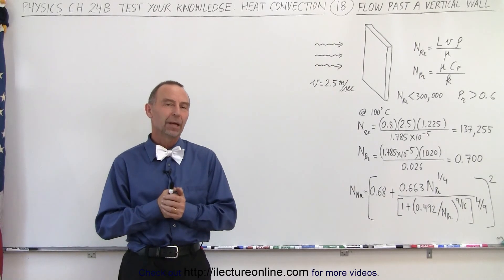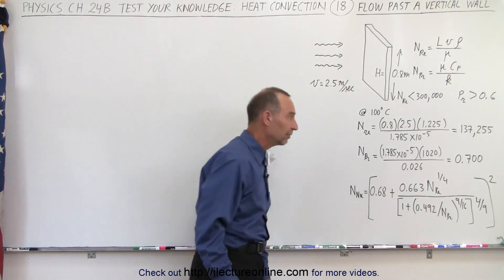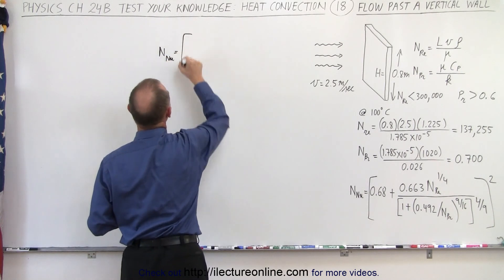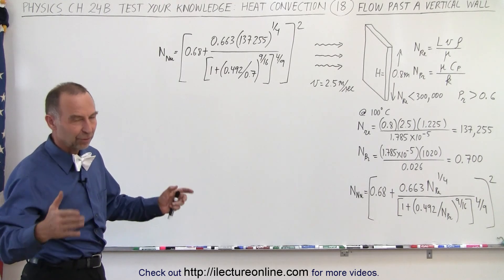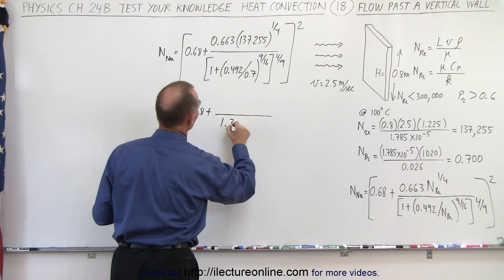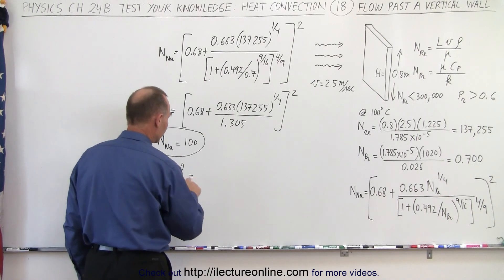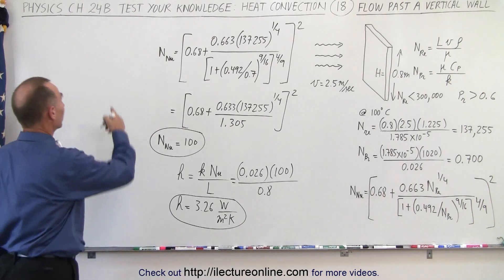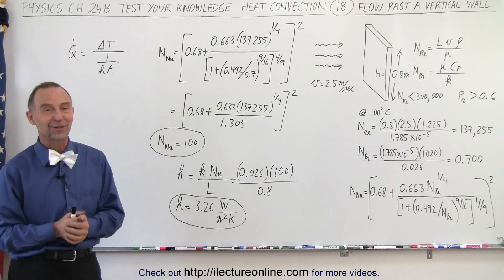Physics: Ch 24B - Convection: Test Your Knowledge (18 of 26) Flow Past a Wall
We will find the heat flow, dQ/dt=?, across the vertical wall with a characteristic length=0.8m. Note: we have to first calculate the Reynold's number=?, prandtl number=?, (a more complicated) nusselt number=?, then we can find the transmission coefficient, h=?, and finally we can find the heat flow, dQ/dt=?, across the vertical wall.